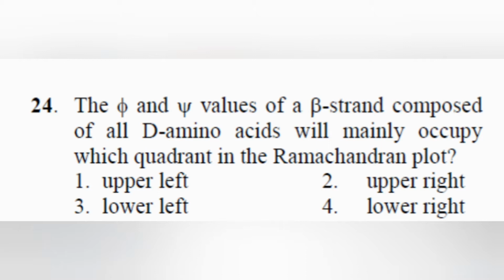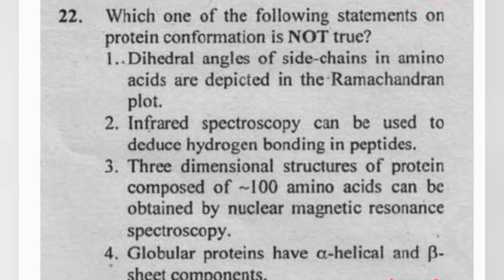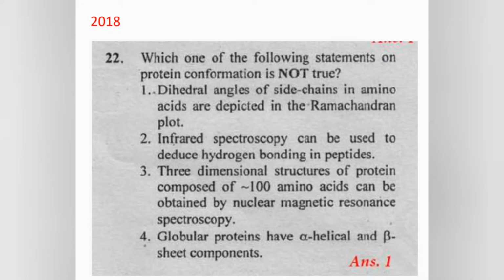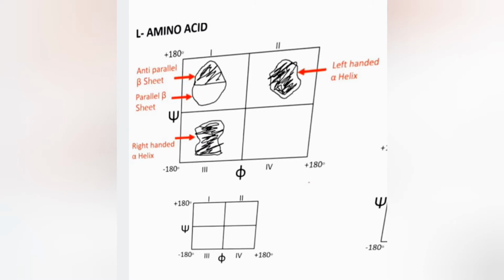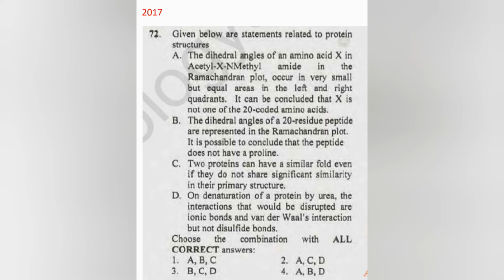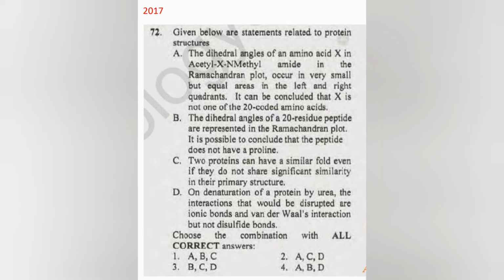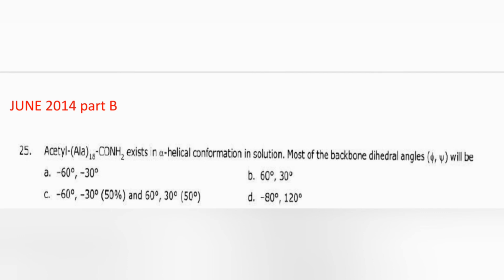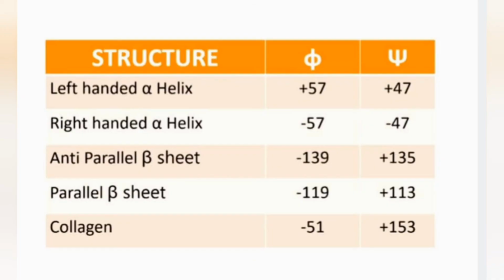Questions and Answers discussion from Rammachandran plot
For JRF Aspiring Minds